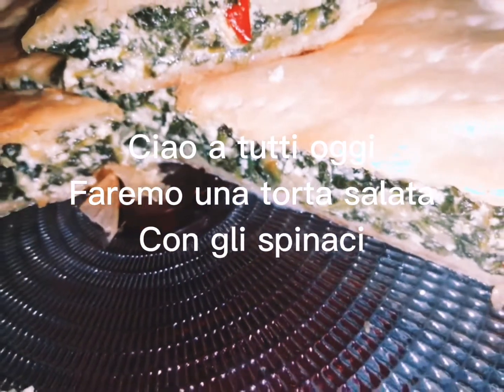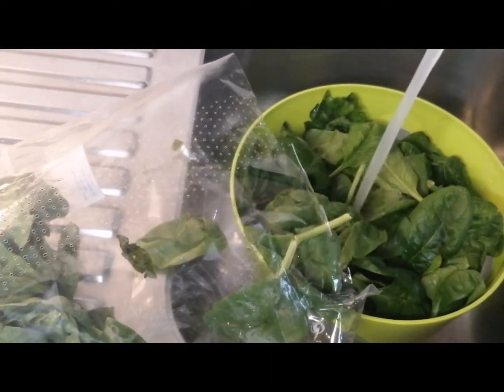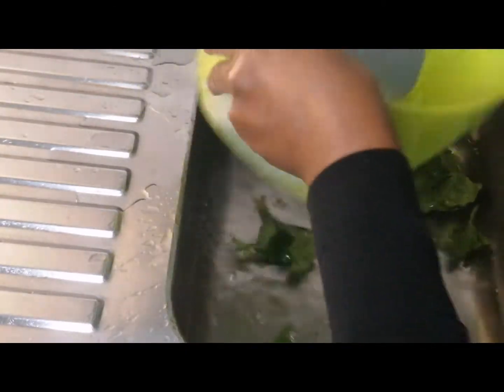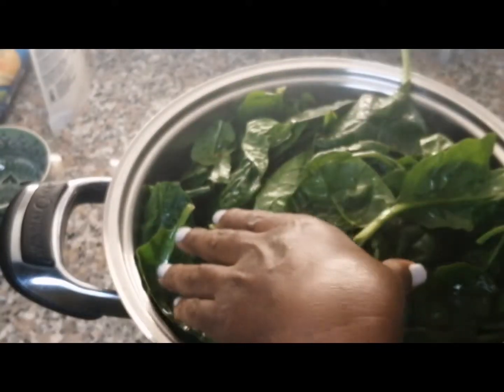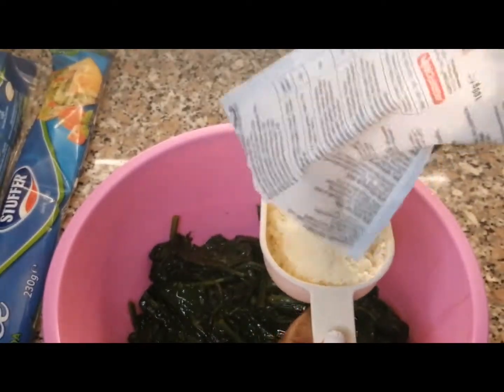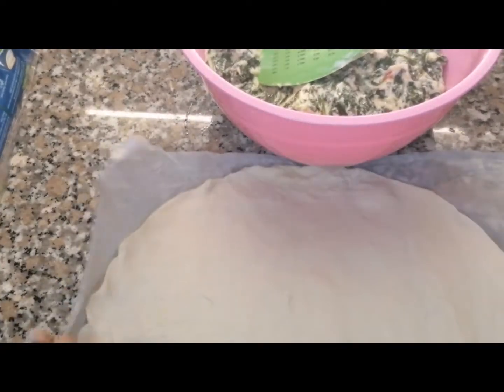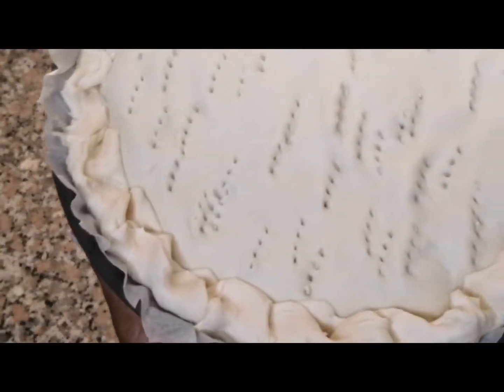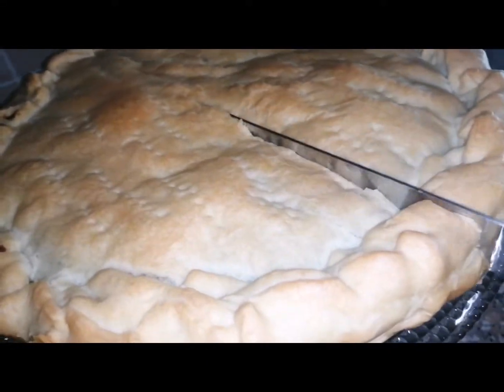Torta salata con spinaci /family time cibo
Torta salata con spinaci e una buna idea per cena e pranzo anche per merenda

Ingredienti per 4 persone

1 kg di spinaci

100 g di parmigiano Reggiano

100 g di ricotta
Sale quando basta
Pepe bianco
1 🌶 peperoncino
Pasta sfoglia

Savory pie Savory pie with spinach and a buna idea for dinner and lunch also for snack

1 kg of spinach

100 g Parmesan cheese

100 g ricotta cheese
Salt when enough
White pepper
1 🌶 chili pepper
Spinach puff pastry and a buna idea for dinner and lunch also for snack

1 kg of spinach

100 g Parmesan cheese

100 g ricotta cheese
Salt when enough
White pepper
1 🌶 chili pepper
Puff pastry

ስፓናክ ዘለዎ ጥዑም ምግቢ ድራርን ምሳሕን ዚኸውን ቡና ዚብሃል ሓሳብ

ን4 ሰባት ዚኸውን ቀንዲ ተዋጽኦታት

1 ኪሎ ግራም ስፓናክ

100 ግራም ጅብና ፓርመሳን

100 ጋሮታ ጅብና
ጨው እኹል ምስ ዝዀነ
ጻዕዳ በርበረ
1 🌶 በርበረ ቺሊ
ሕብስቲ

ስፒናች ያለው ሳቨሪ ፓይ እንዲሁም ለምሳና ለምሳ የሚሆን ቡና ሐሳብ

ለ4 ሰዎች የሚሆኑ ንጥረ ነገሮች

1 ኪሎ ስፒናች

100 g የፓርሜሳን ጅብ

100 g ሪኮታ ጅብ
በቂ በሚሆንበት ጊዜ ጨው
ነጭ በርበሬ
1 🌶 chili በርበሬ
የፑፍ ማጣፈጫ

ስለተከታተለኝ በጣም አመሰግናለሁ

ስለ ዝሰዓብኩምኒ ኣዝየ አመስግነኩም

Thank you so much for following me

Grazie mille per avermi seguito